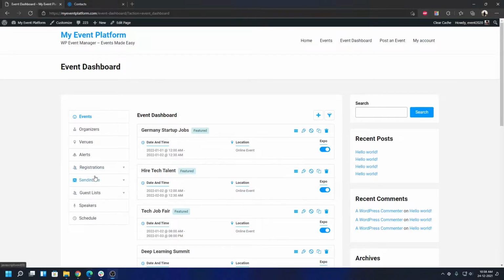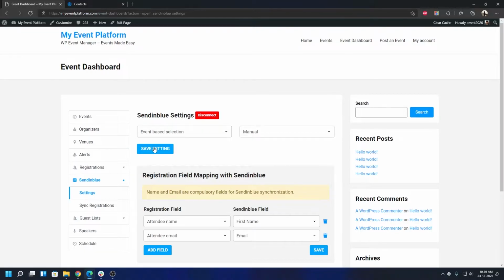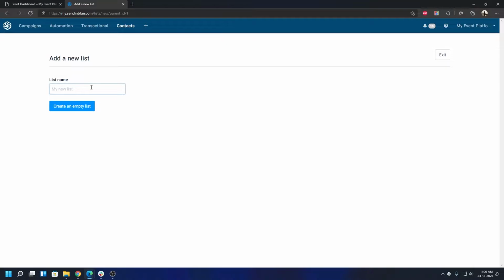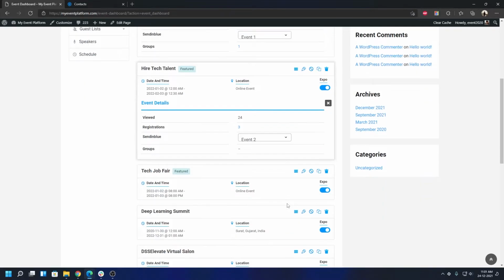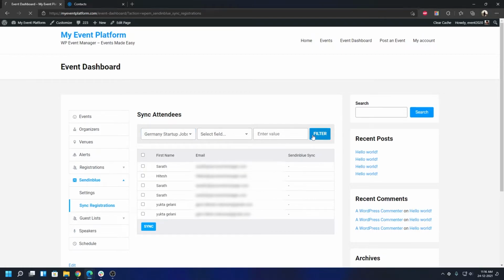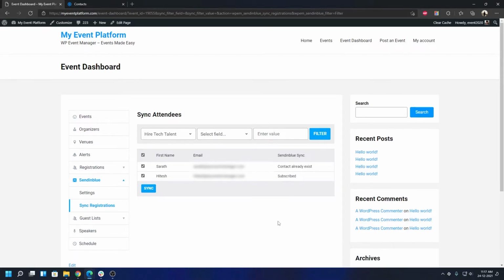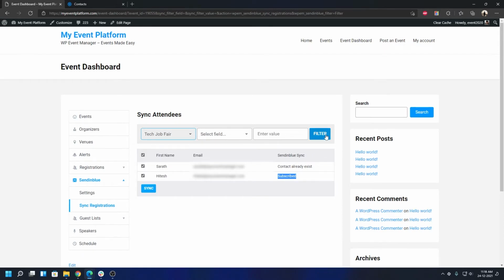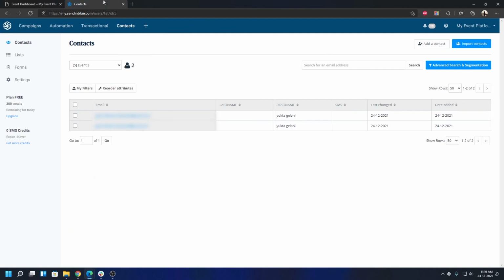How Event Based Selection Work With Manual Sync In Sendinblue | Sendinblue Registration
The Sendinblue plugin allows you to build mail lists by automatically syncing the registered user data in the Sendinblue List. In order to sync the data on the basis of the events, you have to select the Event-based selection in the Audience list type, while setting up the Sendinblue plugin on the event dashboard.

1. Go to Event Dashboard - Sendinblue - settings.
2. Click on the Event-based selection in the audience list type.

Then go through the following steps
3. Go to Event dashboard - Events.
4. Select the event and expand it by clicking on the three lines.
5. In the Sendinblue section, select the list that you want these event registrations to be synced in.

👉 Note: By default, the sync for all the events will be disabled, hence the organizer needs to select the audience list for particular events from this section.

1. Similarly, select the list for all the events individually.
2. Now, these lists are saved for events.

Based on your sync type, Auto or manual, the lists will be synced. In case it’s auto, the registrations will be synced automatically either when the user is registered or on basis of the Cron job, and if the settings are manual, you need to manually sync the attendees from the Event dashboard -  Sendinblue - Sync registrations.

1. Check the Sendinblue account.
2. All the data will be synced.
This video will take you through all the necessary details on how Event-based selection work with manual sync in Sendinblue